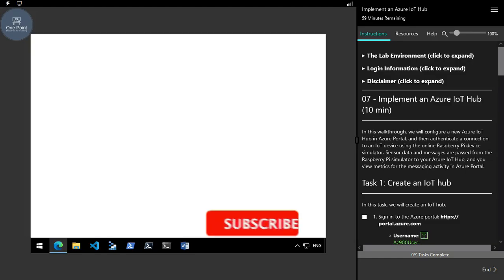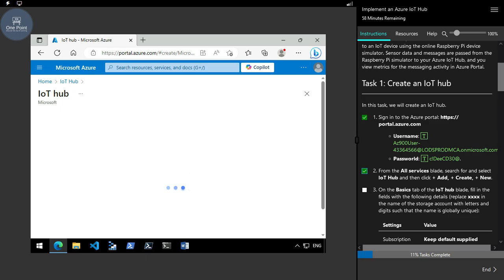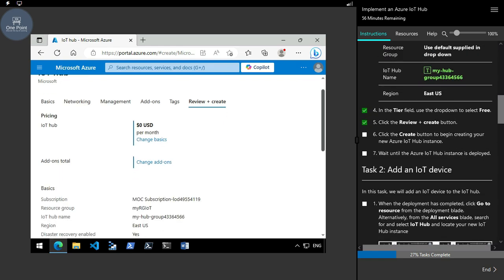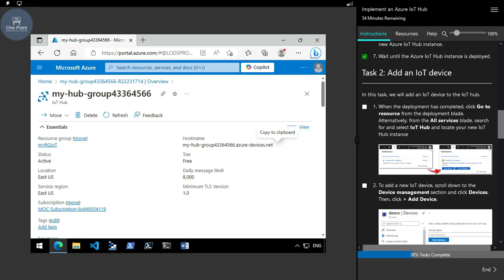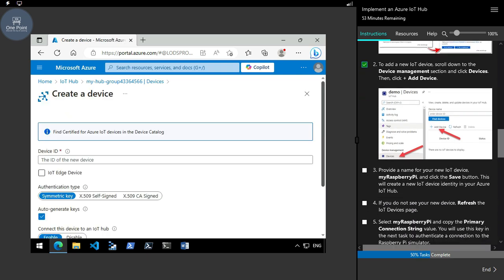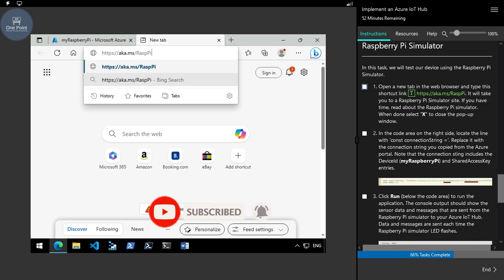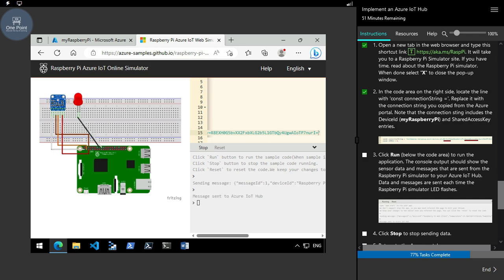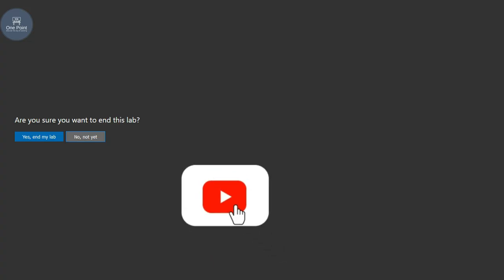Implement An Azure IoT Hub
Learn about Microsoft Azure and pass the Azure Fundamentals exam!

AZ-900T00-A Microsoft Azure Fundamentals: Hands-on Labs
Lab 7 - Implement An Azure IoT Hub